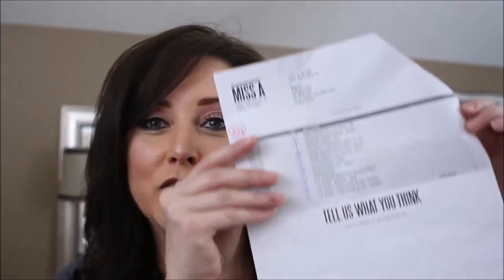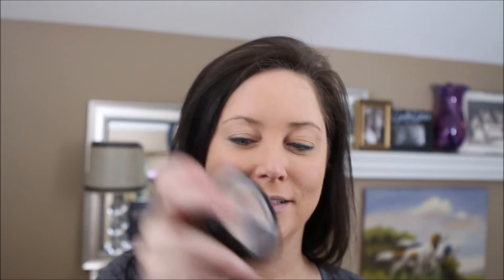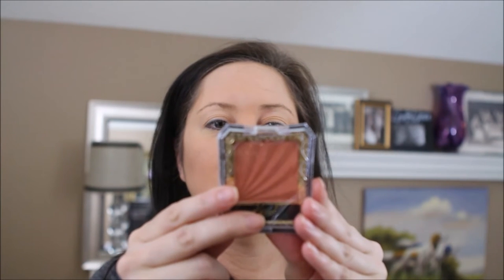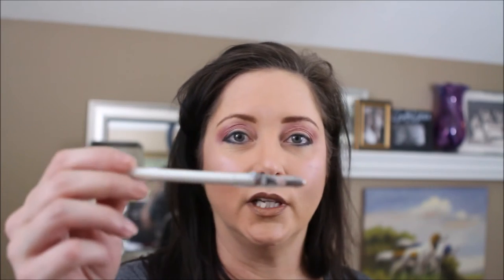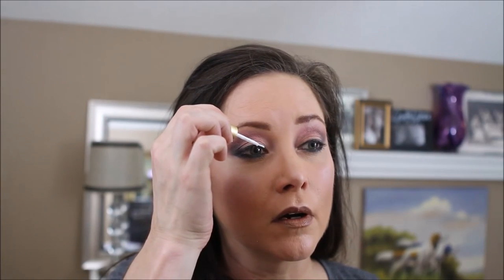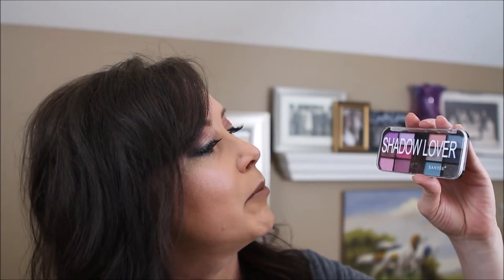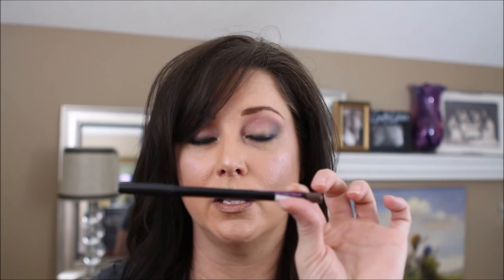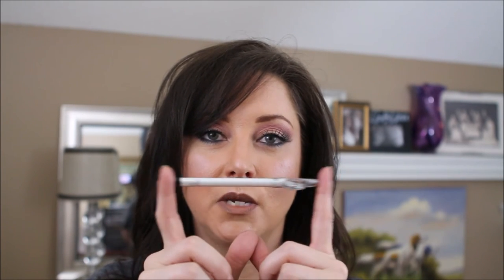A full face look for under $17.00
Today's video is a two for one.  I did a full face tutorial for under 17.00 and an individual product review on each product used.  Hope you enjoy.   Fast forward to 15.2 for an individual product review